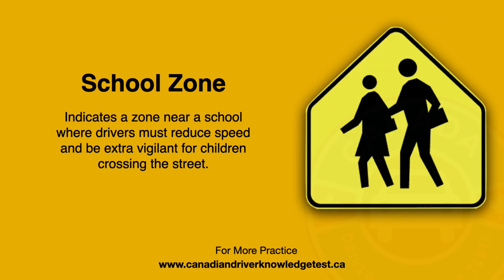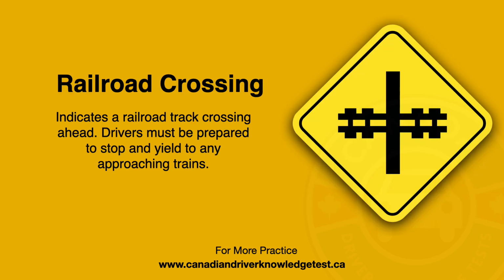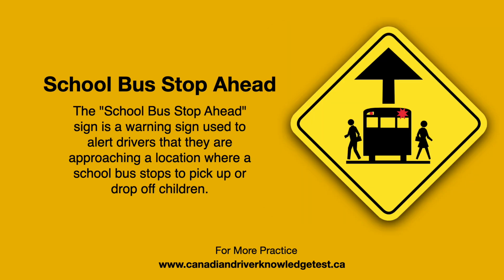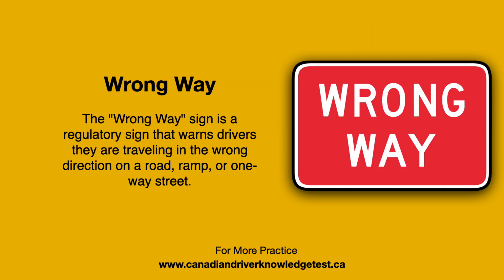50 Essential Road Signs You Must Know for Your Driving Test